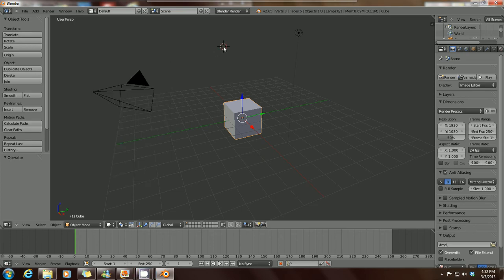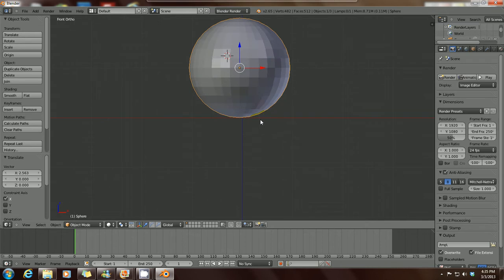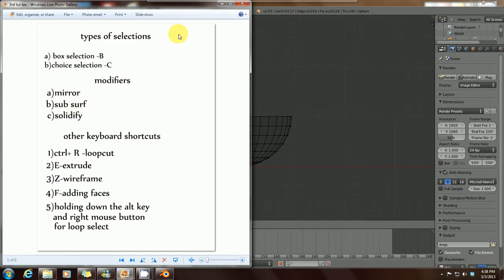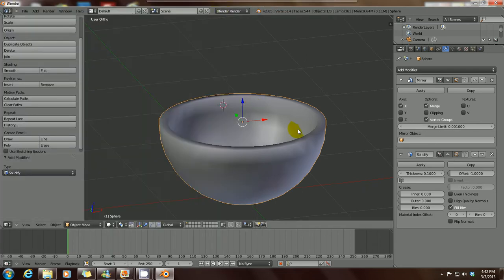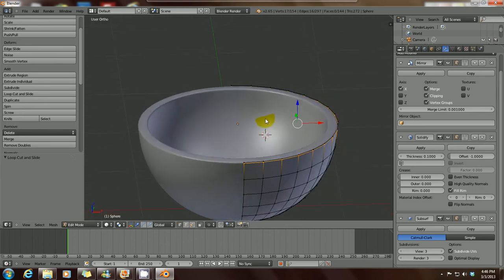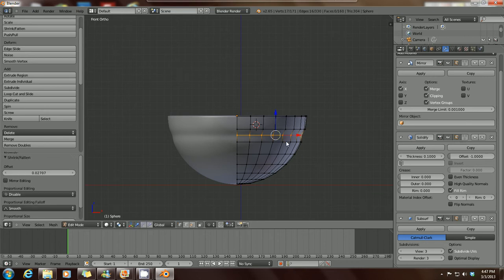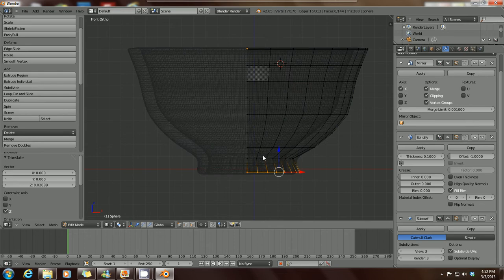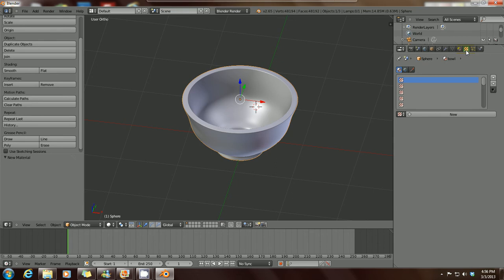Blender for Beginners Using modifiers and keyboard shortcuts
In this tutorial, we'll discuss the use of the mirror, solidify and sub surface modifiers. We'll also take a look at a few keyboard shortcuts